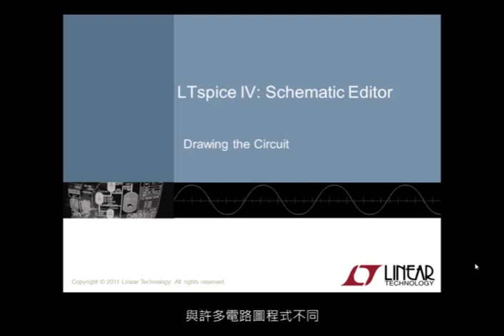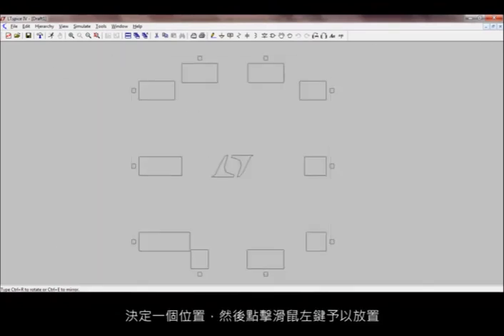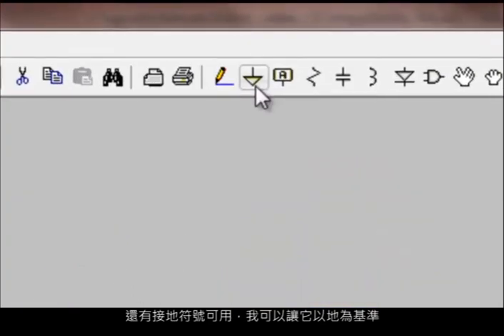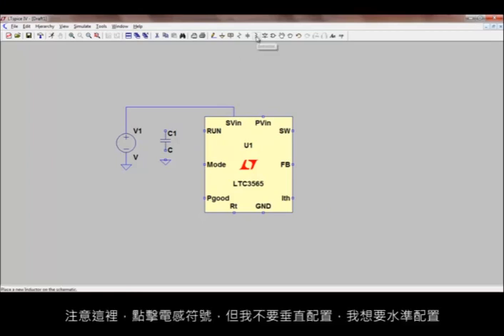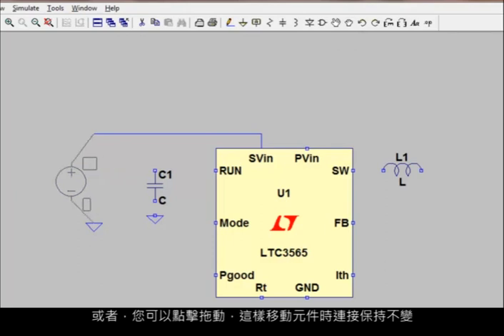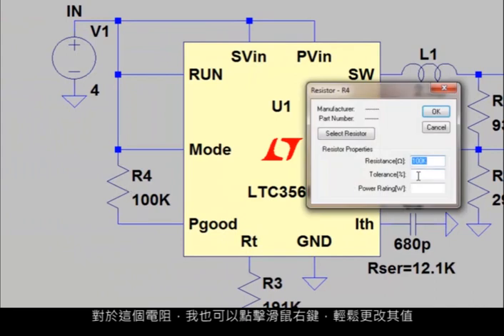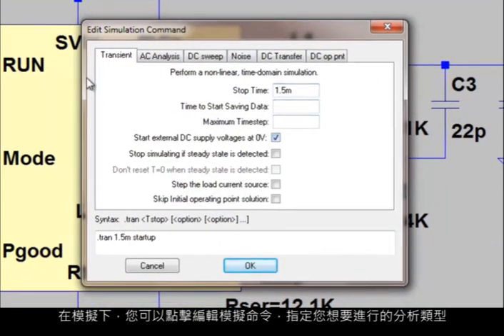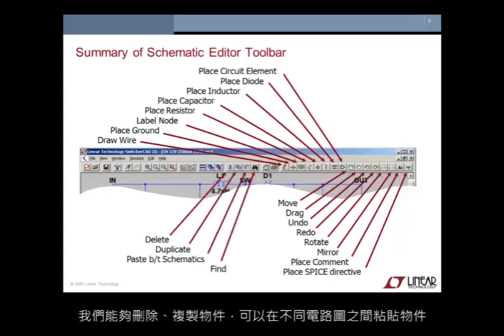電路圖編輯器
與許多電路圖程式不同，LTspice電路圖編輯器是明確為運行SPICE模擬而編寫的。這意味著如果按一下某個對象，預設行為將是繪製該導線上的電壓圖或通過該元件的電流圖，而不是選擇物件進行編輯。因此，頭幾次使用電路圖編輯器時可能會讓您感到困惑，因為它與您之前使用GUI介面的經驗不一致。本視頻介紹了使用LTspice電路圖程式對一個簡單電路進行佈局，以便能夠快速繪製和編輯設計。瞭解有關LTspice的更多資訊